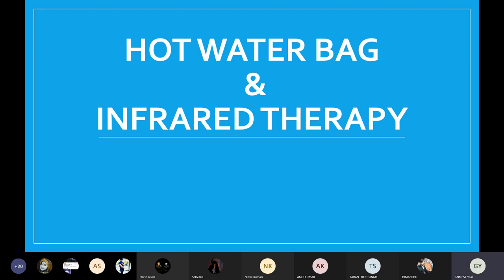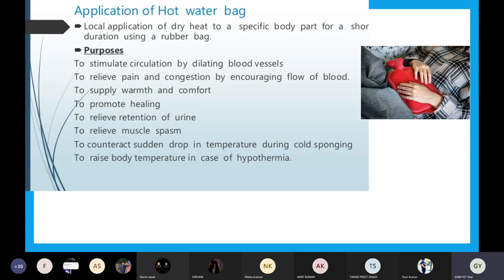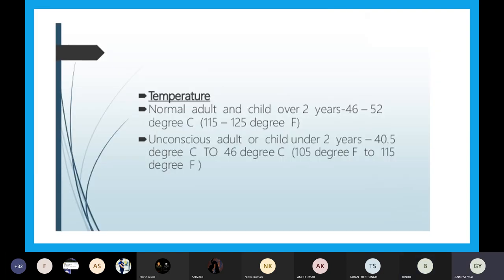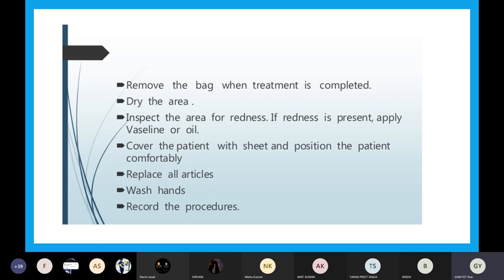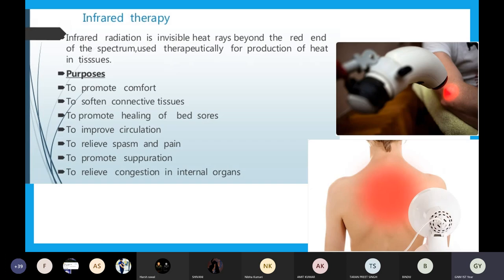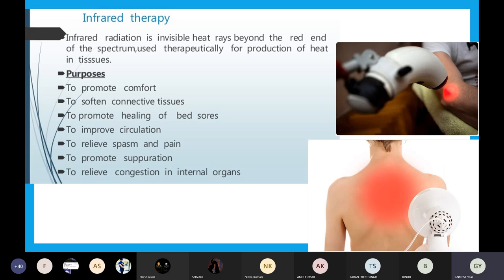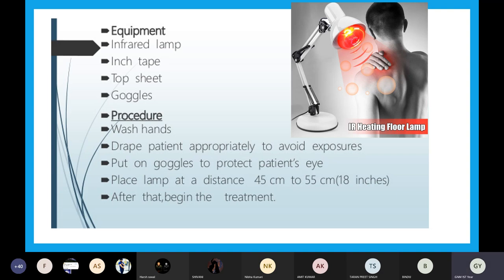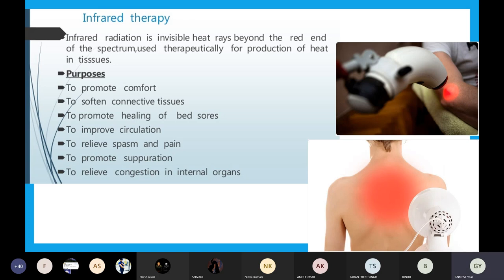Hot water bag procedure and infrared therapy | Class- GNM 1st year | Metro College of Nursing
These are the local dry heat applications for producing heat and warmth to the body